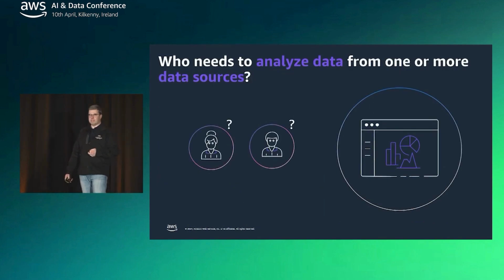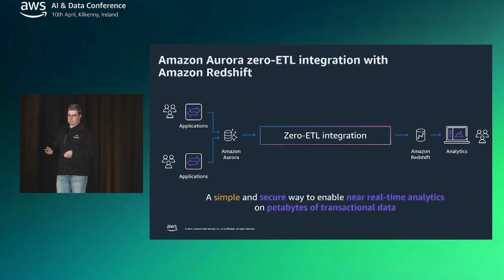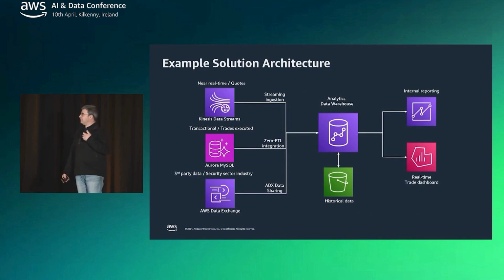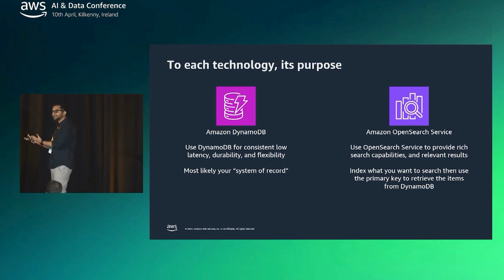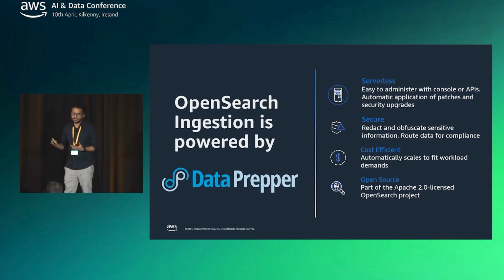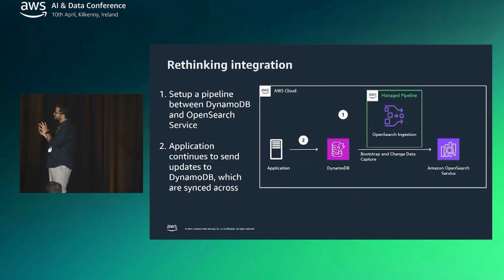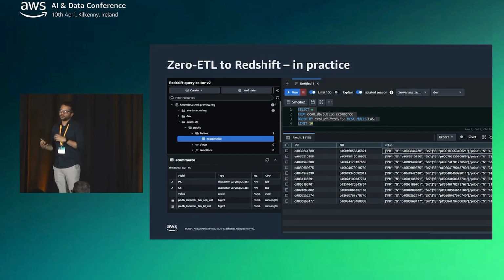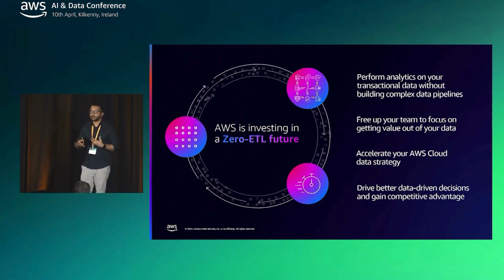Simplify data integration with Zero-ETL features (L300) | AWS Events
Uncover the power of Zero-ETL integrations for your data in AWS. Learn firsthand how integrating Amazon Aurora with Amazon Redshift and Amazon DynamoDB with Amazon OpenSearch enables near real-time analytics and machine learning. Tailored for developers,  architects, and administrators, discover key insights, best practices, and techniques for seamless integration of fully managed services, reducing latency and unlocking the full potential of your data in AWS.